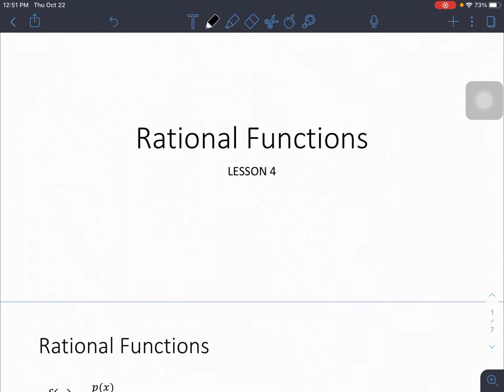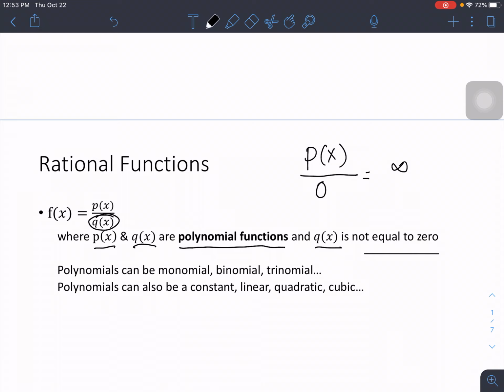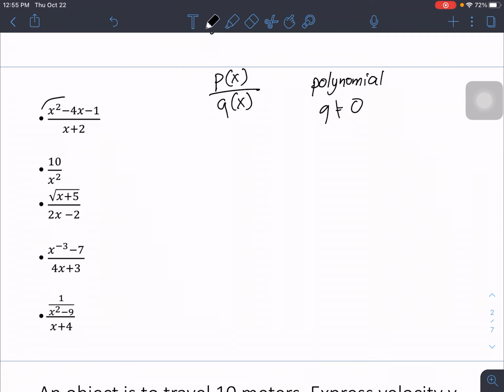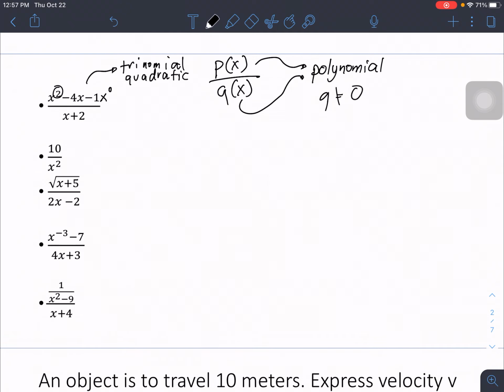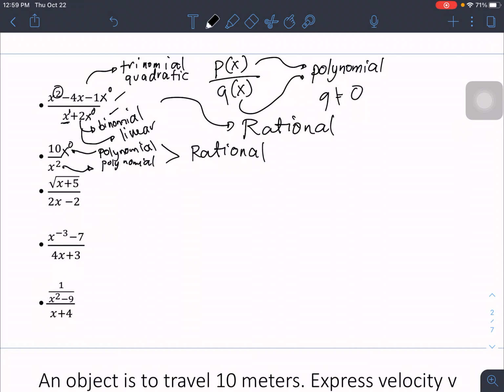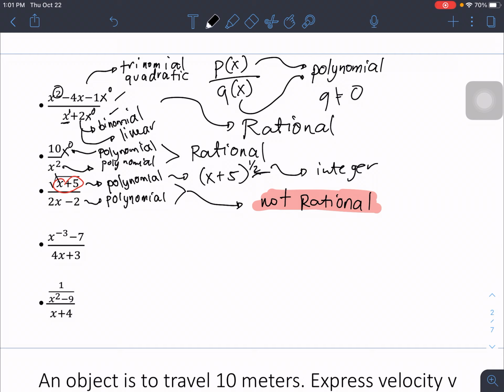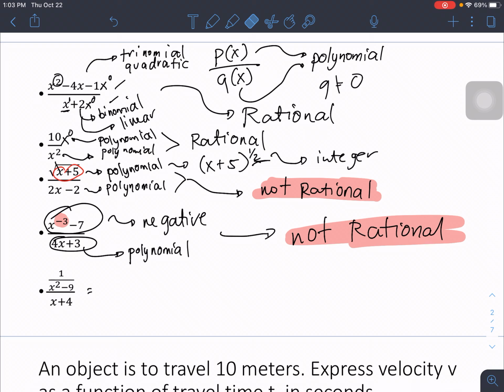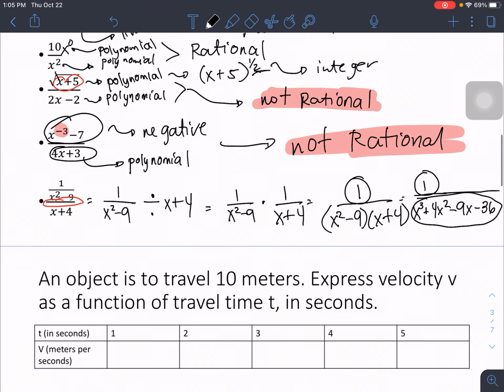Lesson 4a: Rational Functions